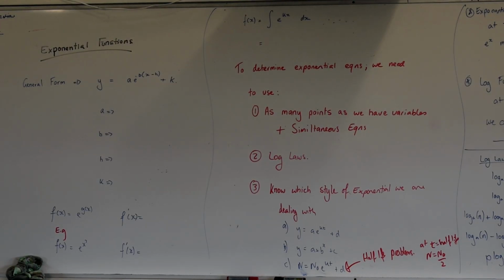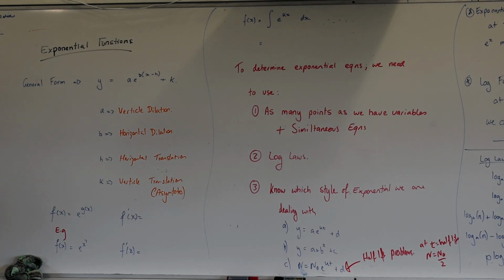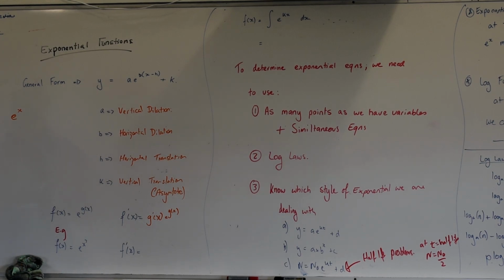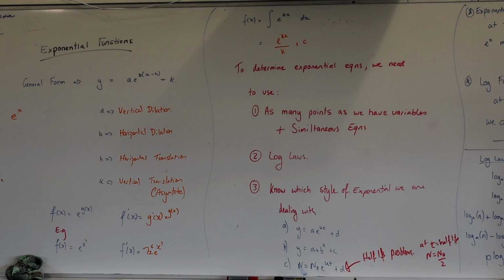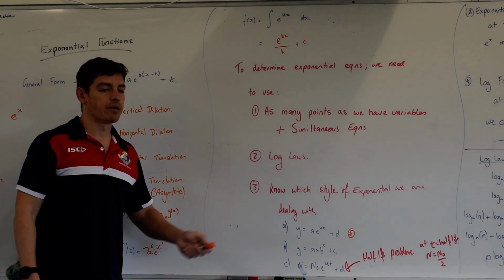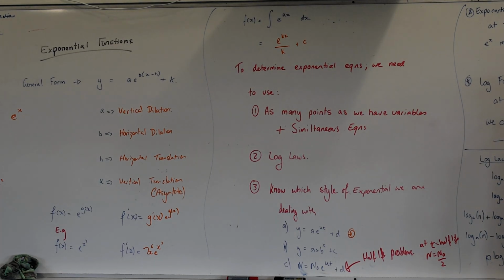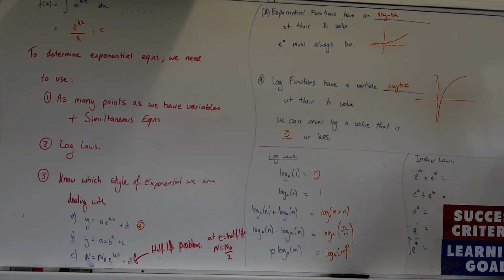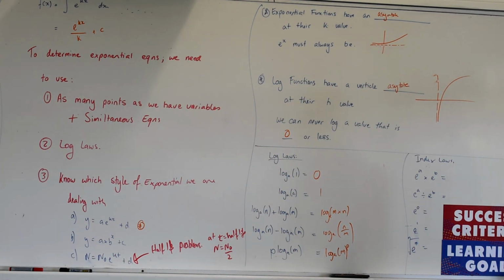Exponential Functions Review - Unit 3